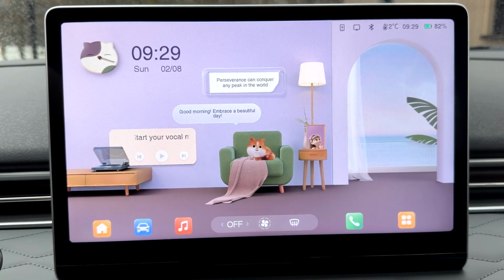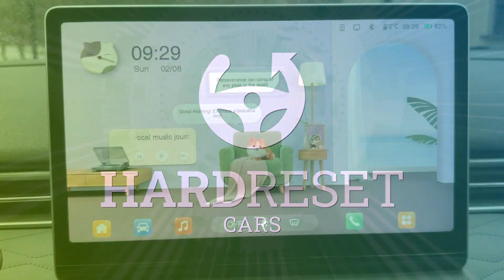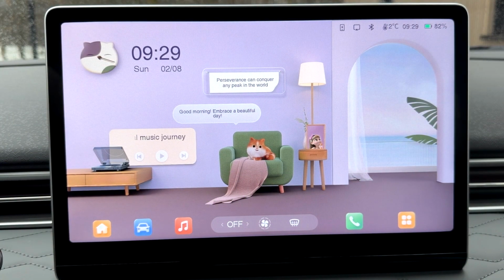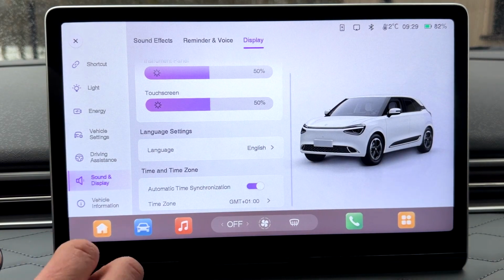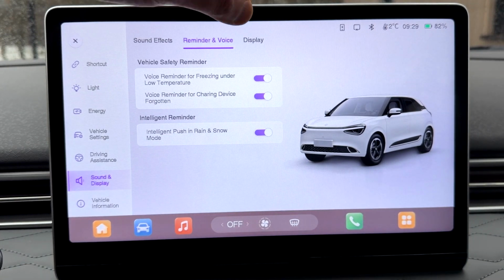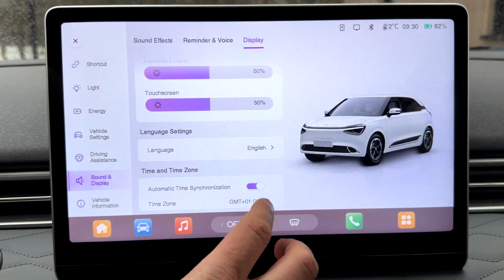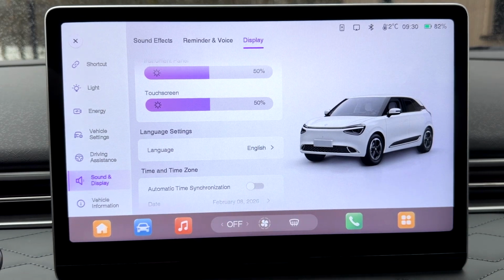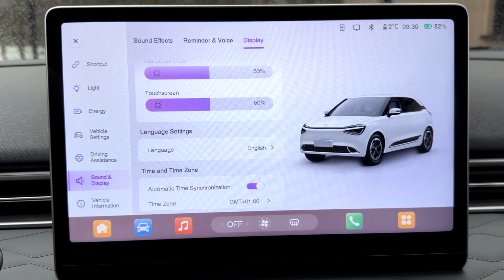How to Enable / Disable Automatic Time Sync in Dongfeng Box | GPS Time Guide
In this video we show how to enable or disable automatic time synchronization on the Dongfeng Box infotainment system. You will learn where to find the clock settings from the home screen, how to open the car icon menu, and how to switch to Sound & Display → Display to find the Automatic Time Zone Synchronization toggle. We also explain the difference between automatic sync and manual mode: automatic sync updates the clock from the network (you may only be able to change the time zone), while disabling it lets you set date, time and time zone manually. Clear, fast steps for Dongfeng Box owners.

How to enable automatic time synchronization on Dongfeng Box?
How to disable automatic time synchronization on Dongfeng Box?
How to set date, time and time zone on Dongfeng Box?

0:00 Intro – What we will do
0:05 Open the home screen and tap the car icon
0:15 Go to Sound & Display, then select Display tab
0:26 Find Automatic Time Zone Synchronization toggle
0:32 How to enable or disable and what changes
0:45 Final notes and subscribe